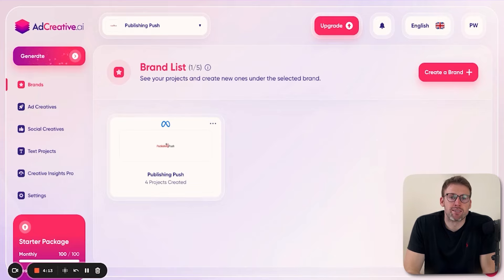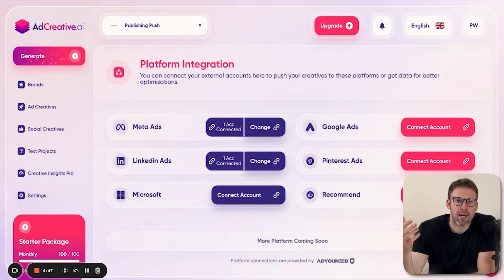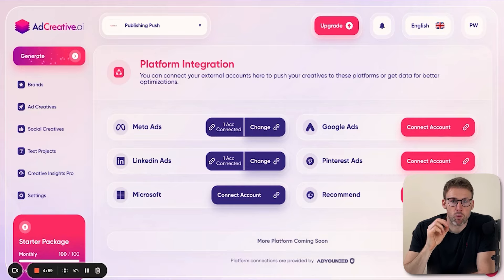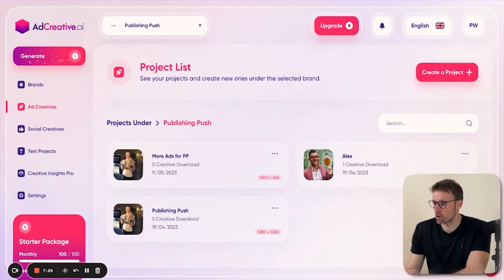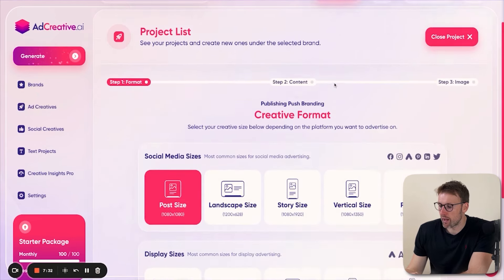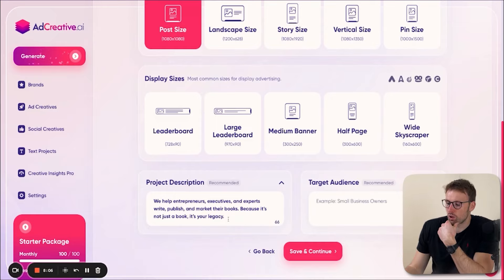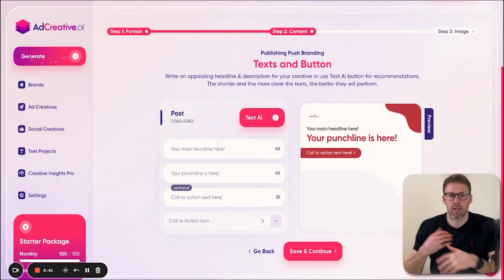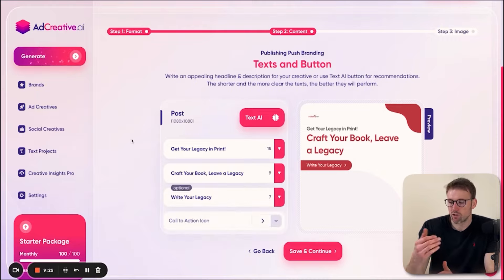Ad Creative AI Complete Tutorial and Review (Beginners Guide)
Need marketing support?

📧 Here's a month of free marketing and business advice (that you can steal)